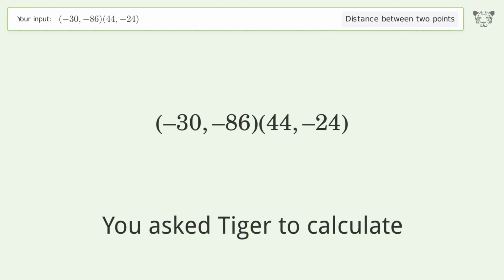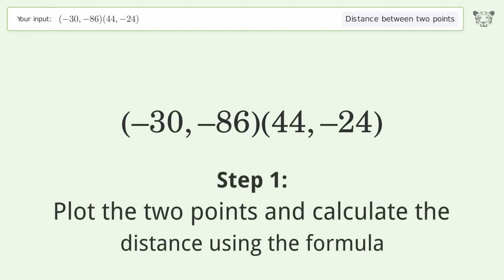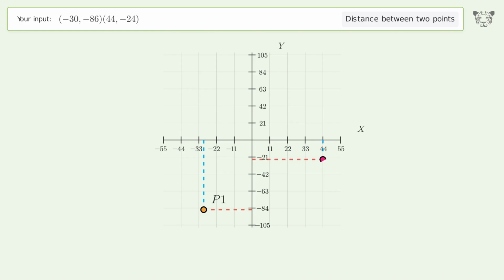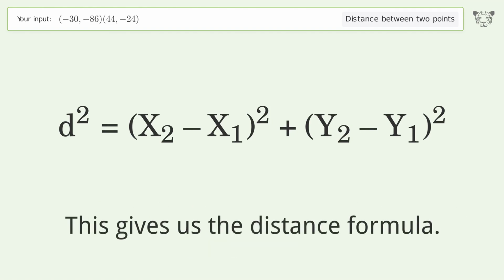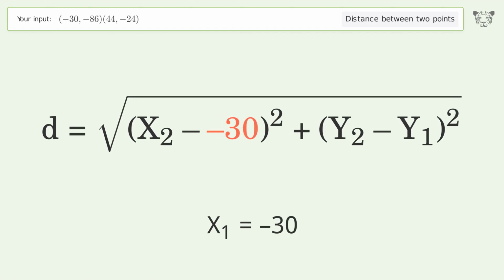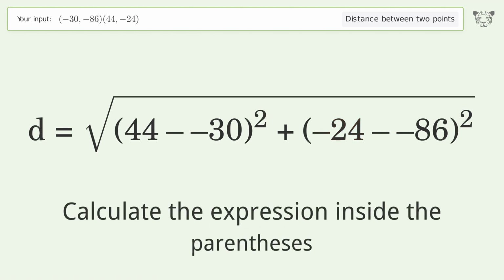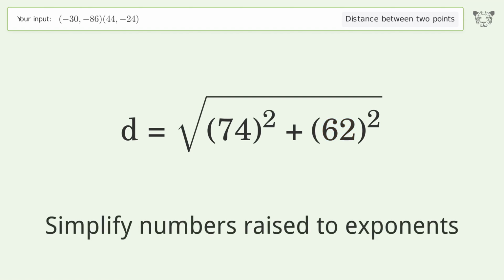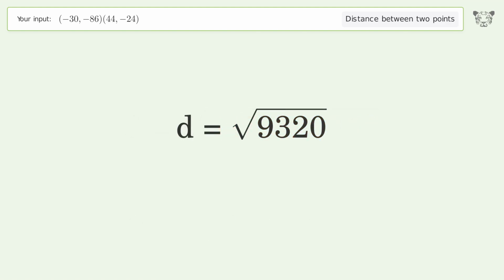Find the distance between two points p1 (-30,-86) and p2 (44,-24): Step-by-Step Video Solution